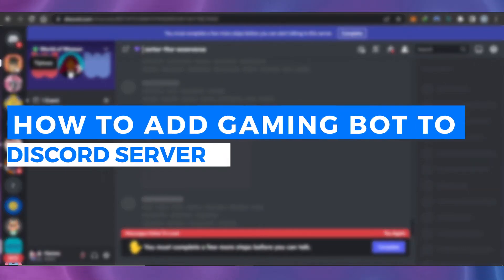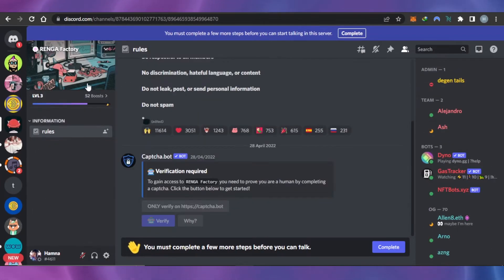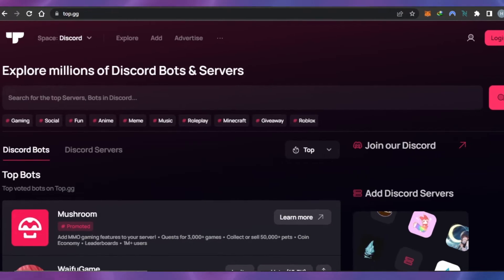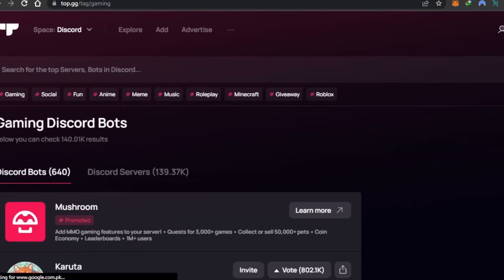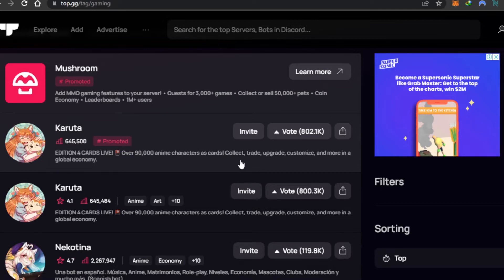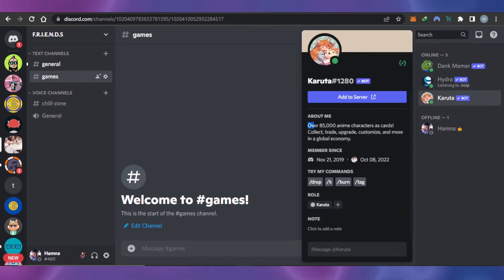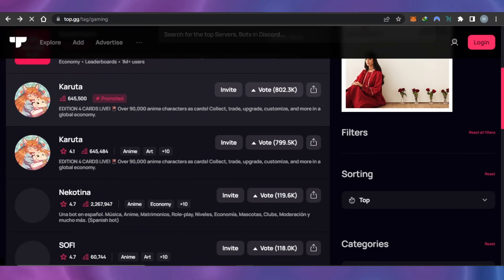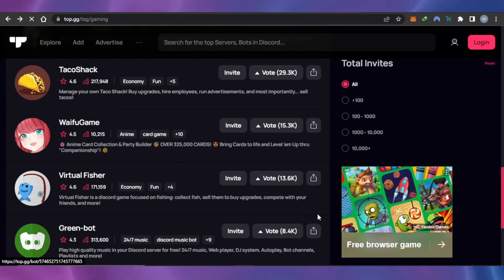How To Add GAMING BOT To A Discord Server In 2022 | Quick And Easy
In this video I will show you How To Add a Gaming Bot to a Discord Server in 2022 Easily and More. After watching this easy and quick Tutorial you will learn how to Invite a Gaming Bot to your Server, Trade Cards And Unlock the Ultimate Gaming Features to uplift your discord Server and Create a Fun server for the community.